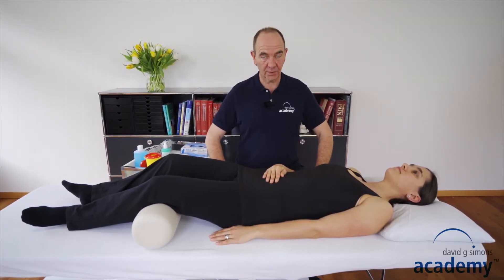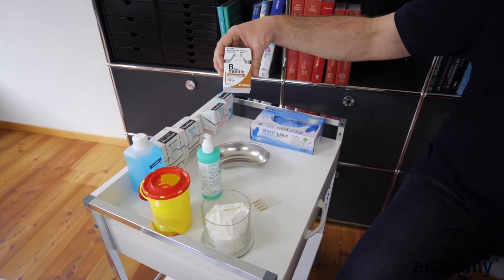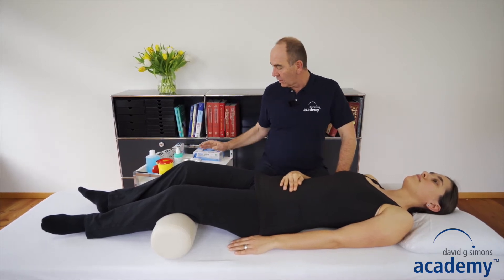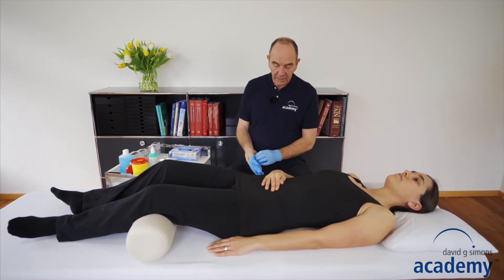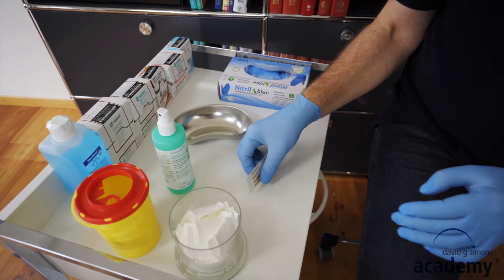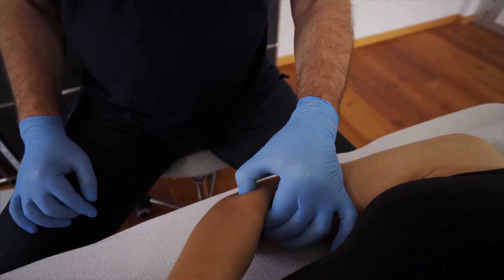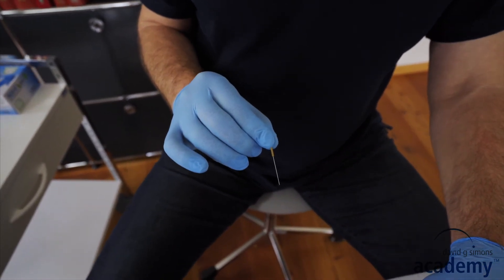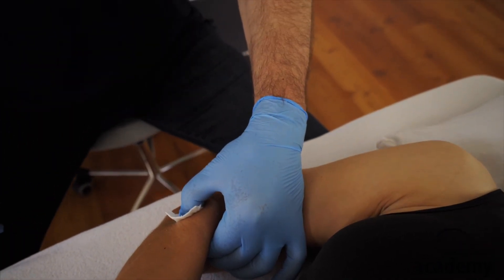Equipment for Dry Needling - David G. Simons Academy (DGSA®)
In this video, we show you the equipment that you need for Dry Needling and how to prepare yourself and the patient for a Dry Needling treatment. This workflow will help you with safety and effectiveness in Dry Needling

DRY NEEDLING EQUIPMENT:

- Trolley
- Swabs
- Needle Collector
- Hand Disinfectant
- Disinfection Spray
- Needles
- Tray for the Trash and Gloves

DRY NEEDLING TECHNIQUE:

For each muscle you check:

1) The landmarks and precautions and decide which needle to use.
2) Palpate the taut band and the trigger point that you want to needle
3) Disinfect. Depending on the product, it takes 15 to 30 seconds. Before you use a needle, always check if the needle is bent or if it has any other damage.
4) Insert the needle.

NEEDLE RECOMMENDATION + USAGE:

- We use Seirin needles since 25 years
- Open the needle package carefully.
- Only open it down to the grip, not down to the needle. Like that the actual needle is still protected
- Place it on the trolley
- When your needling is finished, dispose it in the needle collector

PATIENT POSITION:

- The patient should be in a relaxed position; the muscle must be relaxed.
- If you needle with your right hand, then the trolley should be on the right side (vice versa)

IMPORTANT TIME STAMPS IN THIS VIDEO:

- Dry Needling Equipment: 00:25
- Patient Position: 00:52
- How to prepare yourself and the patient for Dry Needling 01:01
- How to prepare a Needle for Dry Needling 01:47
- Dry Needling Technique 02:19

THE DGSA® DRY NEEDLING VIDEO TUTORIALS - ARE OUT NOW!!

Want to learn how to apply Dry Needling to the muscles causing most of your patient's pain symptoms? Treat your patient with Dry Needling - grab over 95 Videos here:

The David G. Simons Academy, DGSA®, has been one of the pioneers in the development and promotion of Dry Needling and Manual Trigger Point Therapy since 1995. It continues to set the relevant standards on this topic. The objectives of Dry Needling and Manual Trigger Point Therapy are to resolve and enable the sustained relief of muscle pain and contraction as well as to resolve fascia adhesions, which may be contributing factors to back pain, neck pain, shoulder pain, tennis elbow, heel pain, and other musculoskeletal and myofascial pain syndromes.

Therapists who specialize in Dry Needling and Manual Trigger Point Therapy can be found on the DGSA website by clicking on find a therapist. With decades of clinical practice, teaching experience, and continuous scientific research, the international DGSA instructor team passes on these efficient treatment techniques to other physiotherapists and medical doctors worldwide through high-quality courses. We place emphasis on a high didactical level and profound knowledge and safety. Our courses are offered worldwide and in several languages. All DGSA courses have the Swiss EduQua quality certificate.

DGSA® videos contain medical topics; however, no warranty is made that any of the videos are accurate. There is absolutely no assurance that any statement contained or cited in a video touching on medical matters is true, correct, precise, or up-to-date. Even if a statement made about medicine is accurate, it may not apply to you or your symptoms.

The medical information provided in DGSA® videos is, at best, of a general nature and cannot substitute for the advice of a medical professional (for instance, a qualified doctor/physician, nurse, pharmacist/chemist, and so on). DGSA® is not a doctor.

DGSA® can‘t take any responsibility for the results or consequences of any attempt to use or adopt any of the information presented in the DGSA® videos. Nothing on DGSA® videos should be construed as an attempt to offer or render a medical opinion or otherwise engage in the practice of medicine.